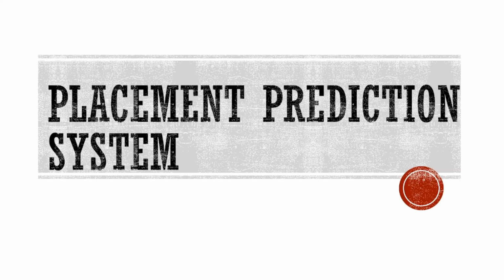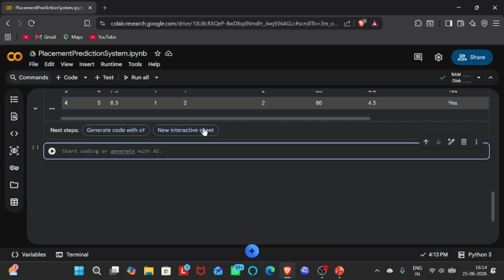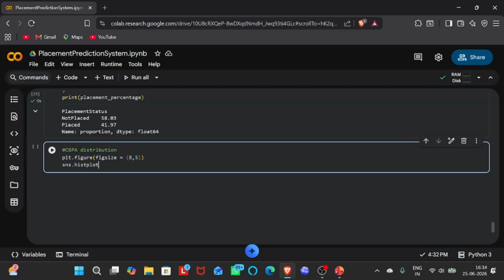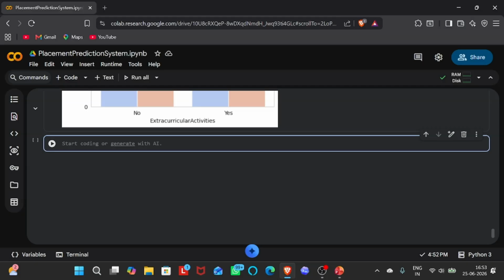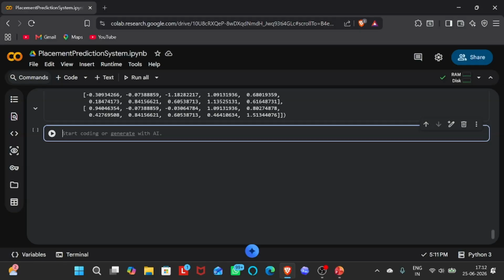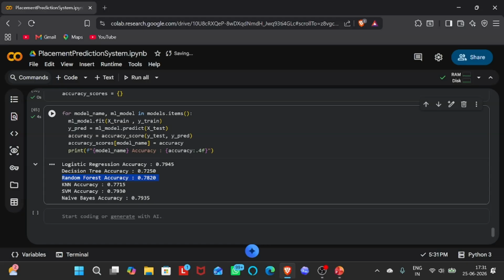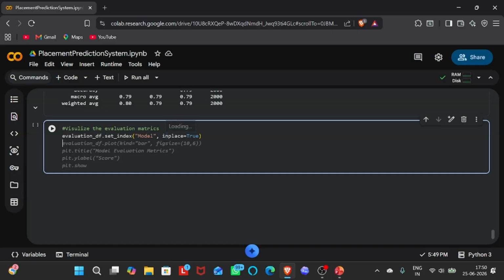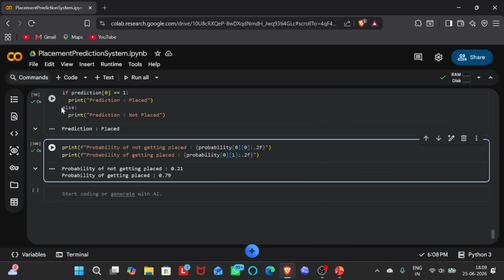Placement Prediction System Using Machine Learning | End-to-End Python ML Project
Build a Placement Prediction System Using Machine Learning | End-to-End Python ML Project

In this video, you'll learn how to build a  Placement Prediction System using Machine Learning with Python from scratch. This project is perfect for students, beginners, and anyone looking to strengthen their ML portfolio for placements, internships, and hackathons.

📌 What You'll Learn:
✅ Data Collection & Understanding the Dataset
✅ Data Preprocessing & Cleaning
✅ Exploratory Data Analysis (EDA)
✅ Feature Encoding & Feature Scaling
✅ Train-Test Split
✅ Model Training using Machine Learning
✅ Model Evaluation (Accuracy, Precision, Recall, F1-Score)
✅ Predict Placement for New Students
✅ Complete Project Explanation Step by Step

💻 Technologies Used:

* Python
* Pandas
* NumPy
* Matplotlib
* Scikit-learn